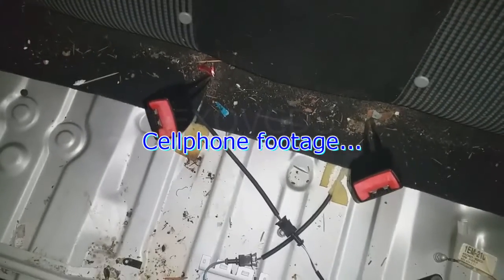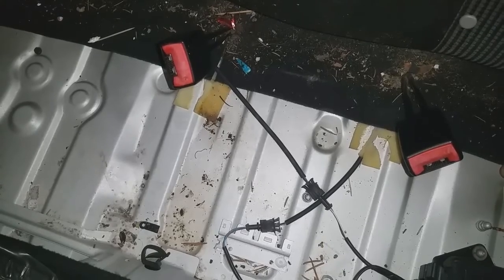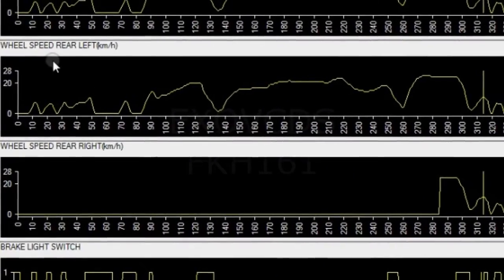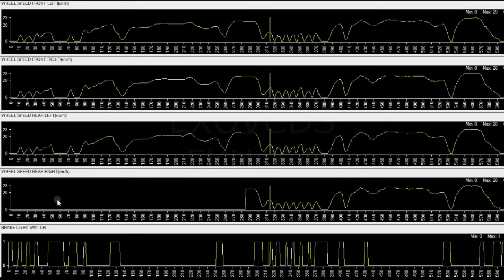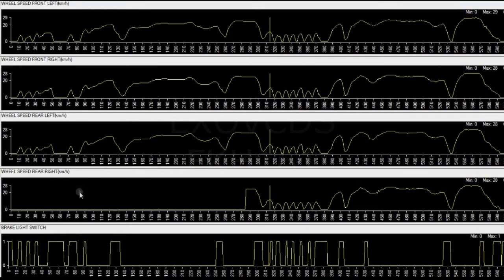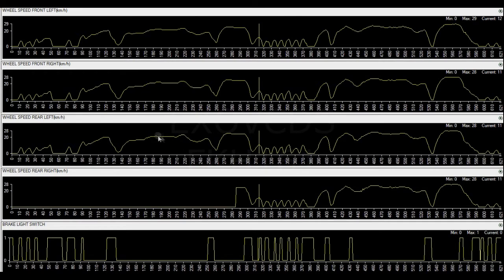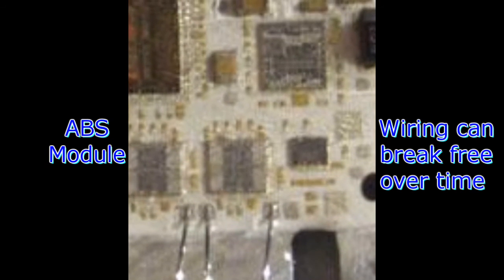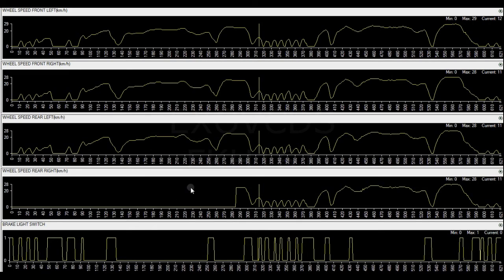VW A3: Cabrio rear ABS Speed sensor fault code